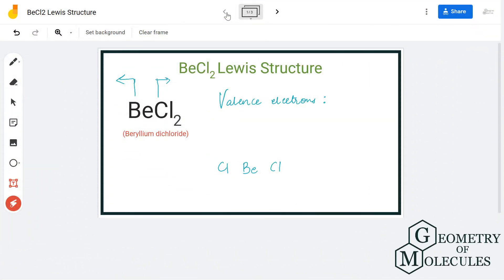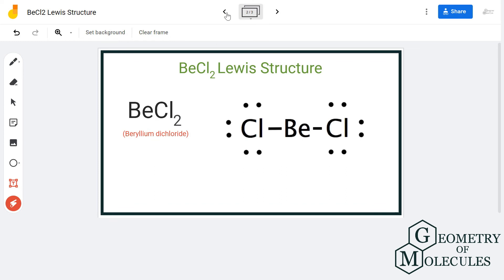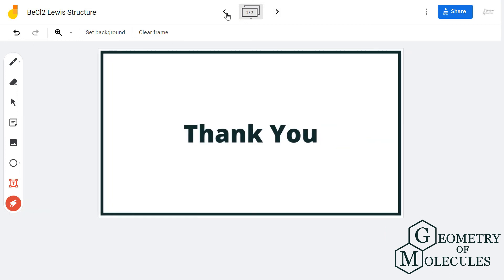BeCl2 Lewis Structure (Beryllium Chloride)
Hey Guys,

In this video we are going to learn about the Lewis structure of BeCl2. It is a chemical formula for Beryllium Chloride.

To understand the Lewis structure of BeCl2,we will first calculate the total number of valence electrons for this molecule. Once we know the valence electrons we will start making the Lewis structure of this molecule.

For getting more details about the Lewis Structure of this molecule, check out this blog post

This video will help you draw the Lewis Dot structure of BeCl2 step-by-step.